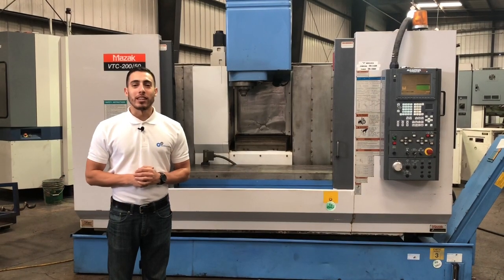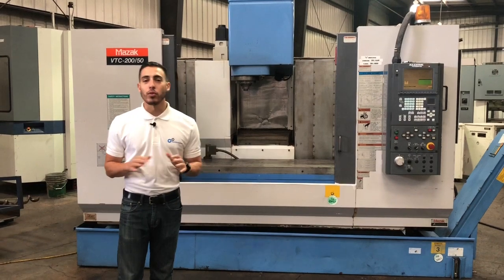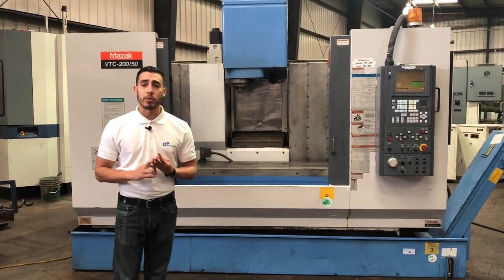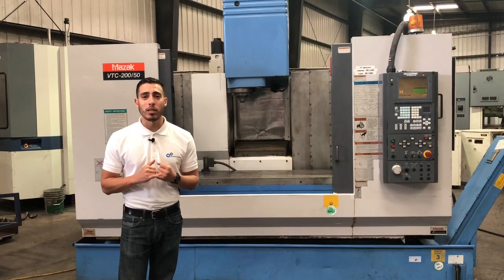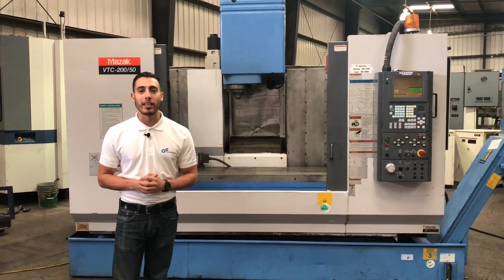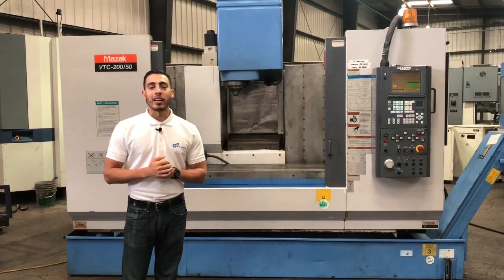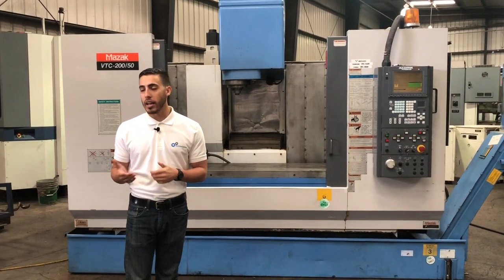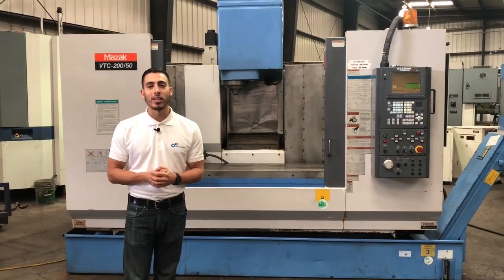Mazak VTC-200/50 CNC Vertical Machining Center 4th Axis 6,000RPM, 24ATC 50 Taper-MachineStation#1756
Make: MAZAK
Model #: VTC-200/50
Year Installed: 2001
Serial #: 146723
Condition: Excellent

“This One Owner Machine has only 6661 Hours, 50 Taper Thru Spindle Coolant, 6,000 RPM, 24 Tool changer, Probing system, 4th Axis Ready, expanded Memory and many more features. On our Floor now fully powered / tested & is in Great working condition.”
Mazak VTC-200/50 CNC Features:

Mazatrol Fusion 640M CNC Control
3-D High Speed Software Update
Renishaw Tool Measuring System
50 Taper High Precision Spindle
Rigid Tapping
PCMCIA Card Slot
Advanced Tool Management
Power Failure Detection Module
User Definable Macros, Spindle Orientation and Coordinate Rotational Scaling
Brush-type servo drive motors on all axis
24 Automatic Side Mount tool changer
Programmable coolant
Telescopic way covers
Mayfran Chip Conveyor
Floppy Drive
66 gallon Flood Coolant system
Comes with Floppy disks & Chip Conveyor

Mazak VTC-200/50 CNC Specifications:

Travels:
X-Axis: 44.30″
Y-Axis: 20.08″
Z-Axis: 23.08″
Rapid Traverse Rates: 1181 Inch Per Minute
Cutting Feed Rates: 315 Inch Per Minute

Table:
Length: 57.48″
Width: 20.08″
Number of Std T-Slots: 5
T-Slot Width: 5/8″
Max Weight on Table: 1800 lbs

Spindle:
Taper Size: 50
Speed Range: 40 – 6,000 RPM
Spindle Power: 25 HP
Max Torque: 90ft-lb @ 2000RPM

Feed rates:
Rapid X,Y & Z: 1181 inch/Per Minute
Cutting Feedrate: 315 inch/ Per Minute

Automatic Tool Changer:
50 Taper
Capacity: 24
Max Tool Weight: 18 lbs
Max Tool Dia: 4.33″
Max Tool Length: 13.78″

General:
Air Required: 75 psi
Power: 220v / 3-Phase / 32 kva
Overall Dimensions: 118″ x 116″ x 105″ High
Overall Dimensions: 158″ x 116″ x 105″ High with Chip Conveyor
Weight: 23000 lbs

Mazak VTC-200/50 CNC Comes as shown in pictures.